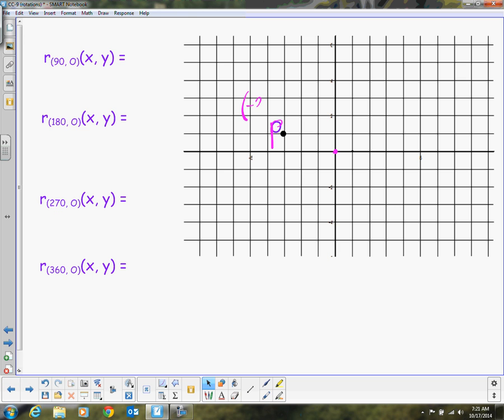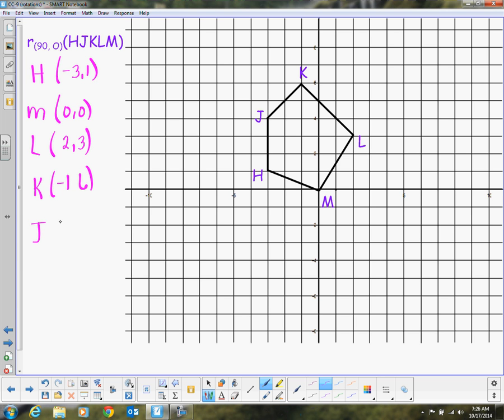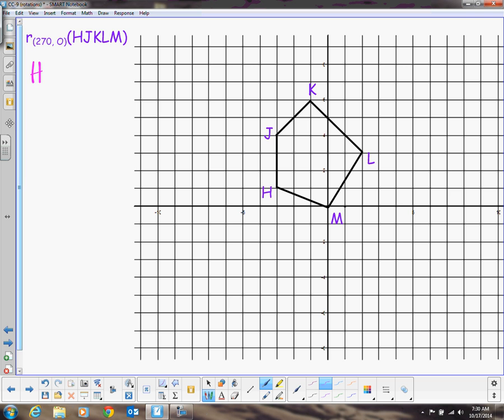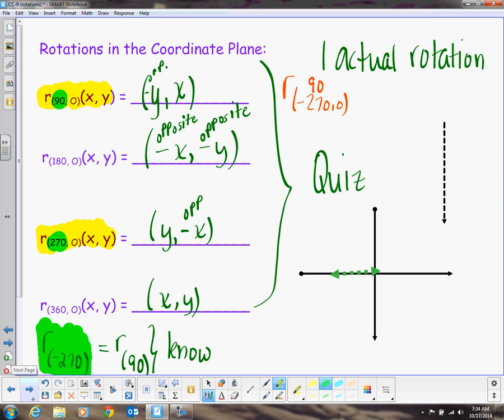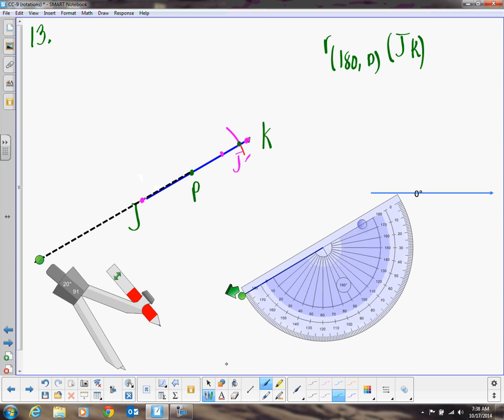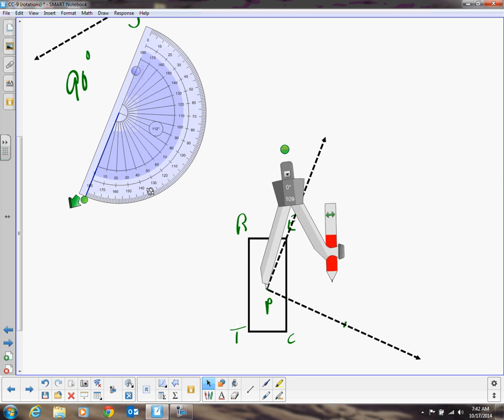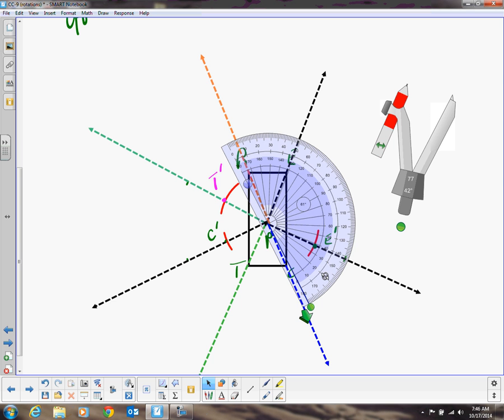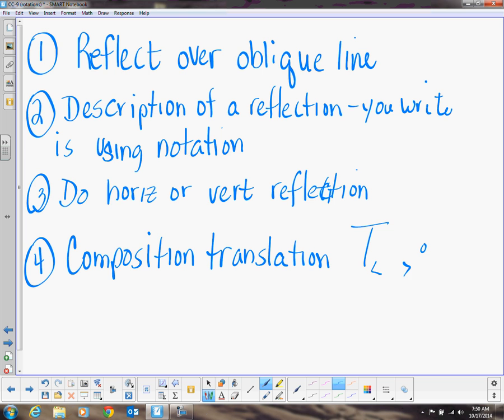October17 CC 9 rotations on coordinate plane